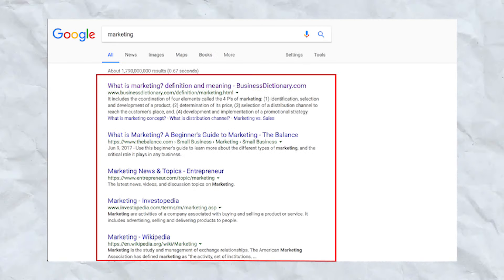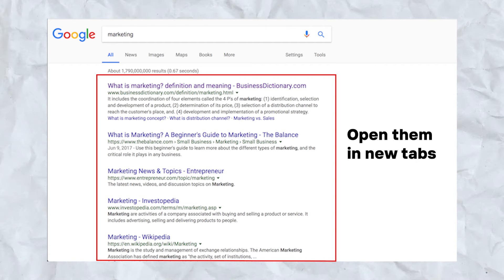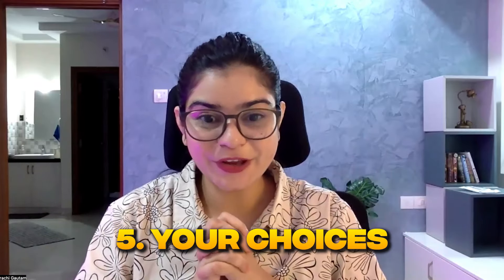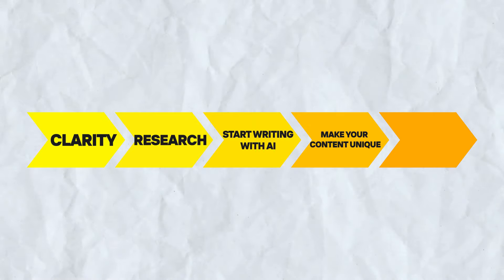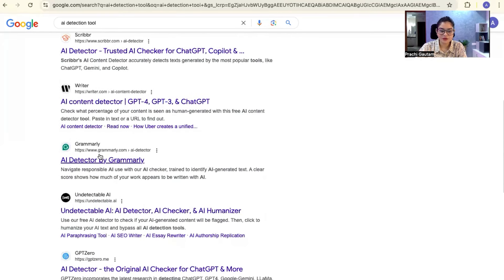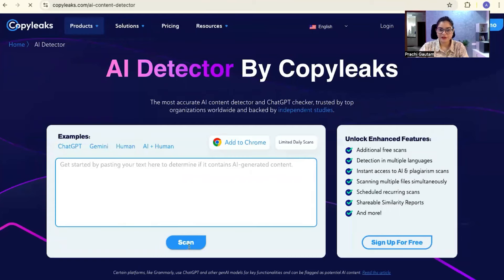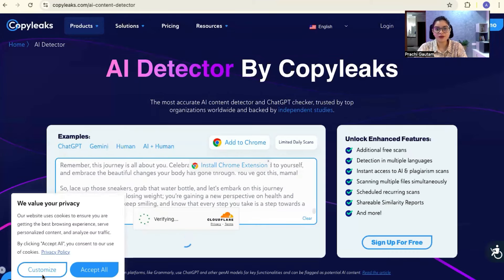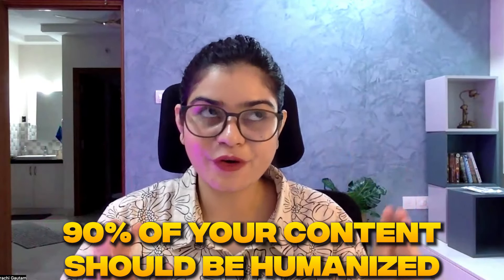Content Creation Process To Blogs, Web Copy And Landing Page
This video is on the 5-step Content Creation Process:
Step 1: Clarity
Step 2: Research
Step 3: Use AI
Step 4: Humanising Content
Step 5: Final Touch-Up